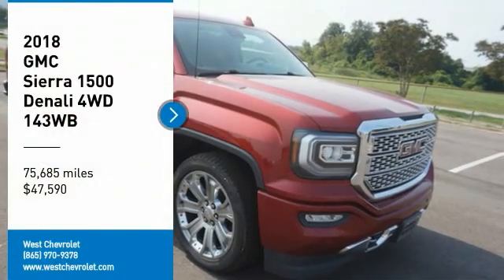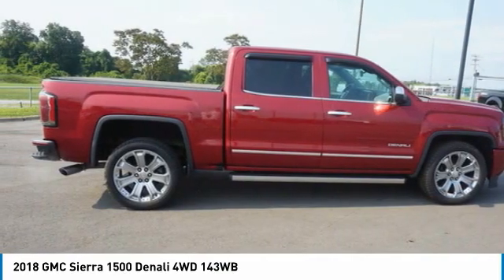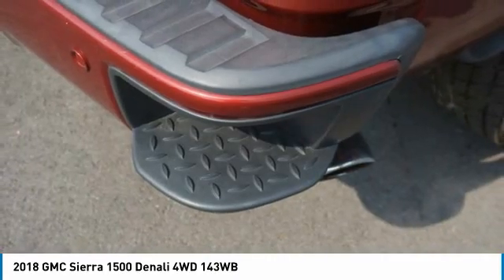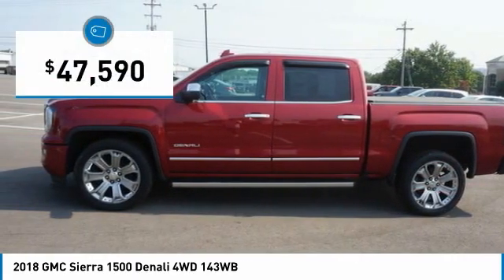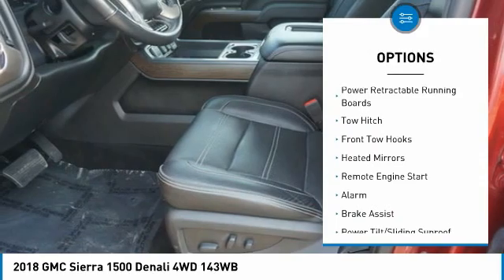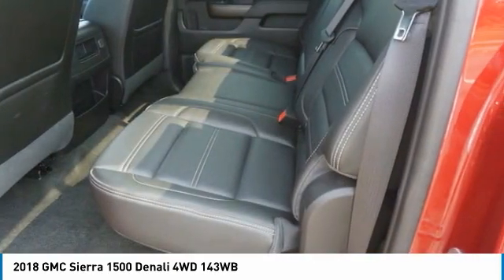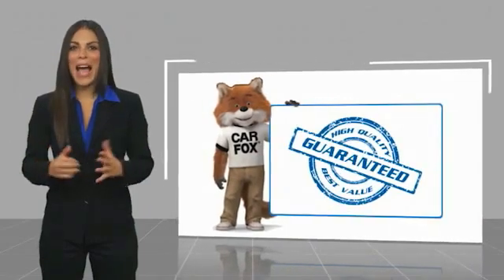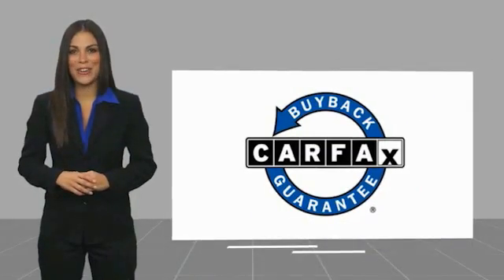2018 GMC Sierra 1500 Alcoa TN 343073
2018 GMC Sierra 1500 Denali 4WD 143WB

West Chevrolet
3450 Airport Highway

Looking for the right vehicle? Today could be your lucky day. this 2018 GMC Sierra 1500 could be yours.